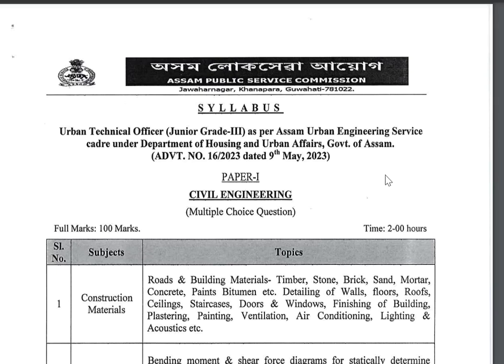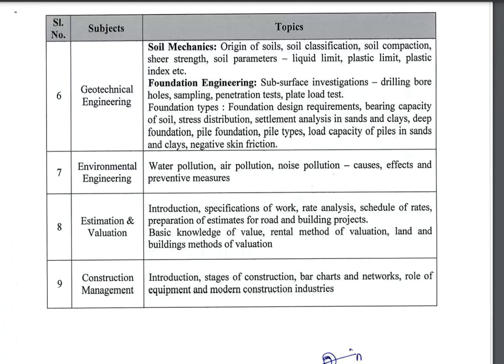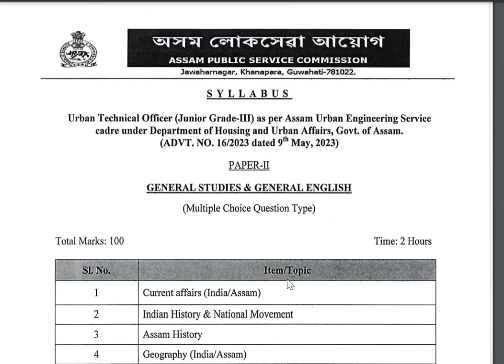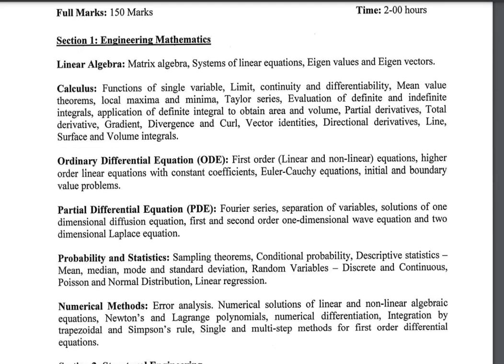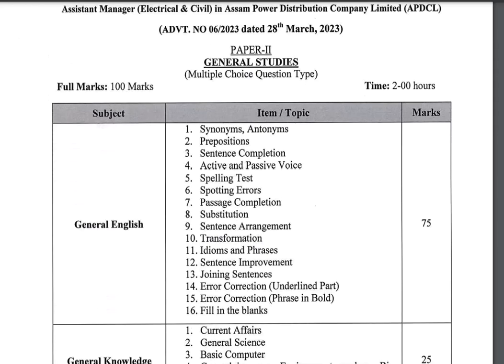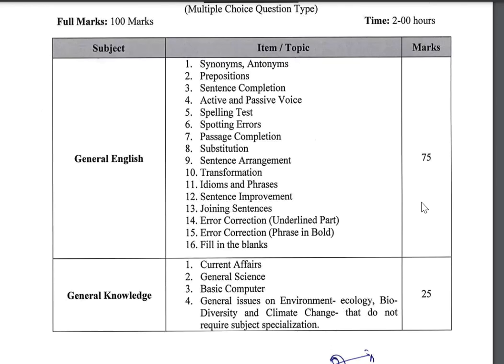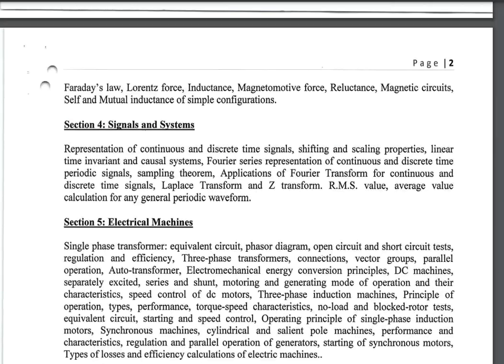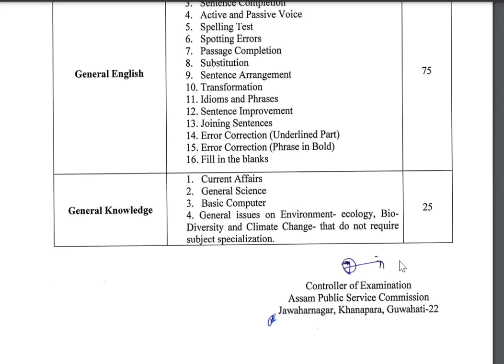Official Syllabus 2023 For APDCL ASSISTANT MANAGER & JUNIOR MANAGER & URBAN TECHNICAL OFFICER